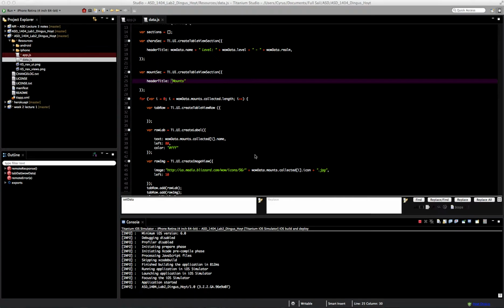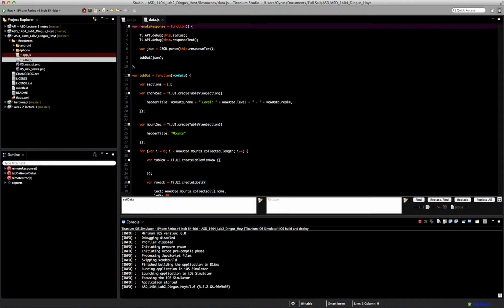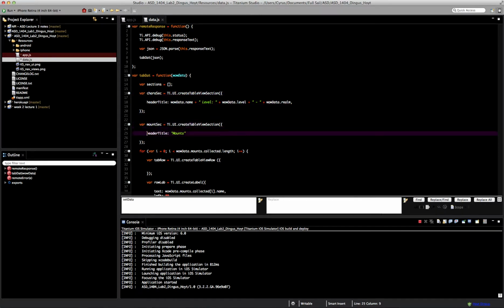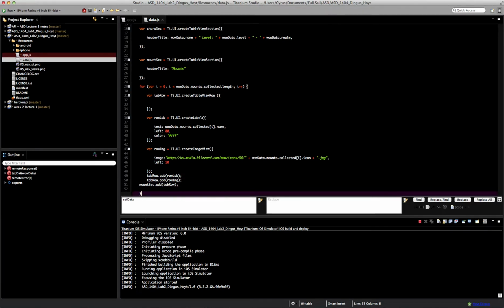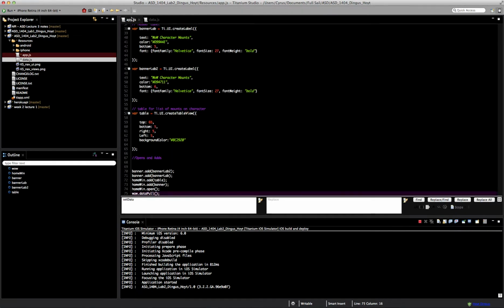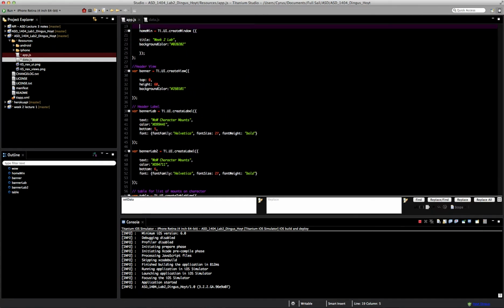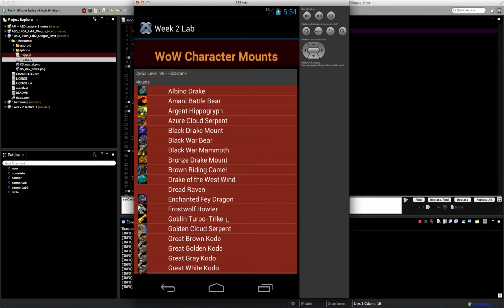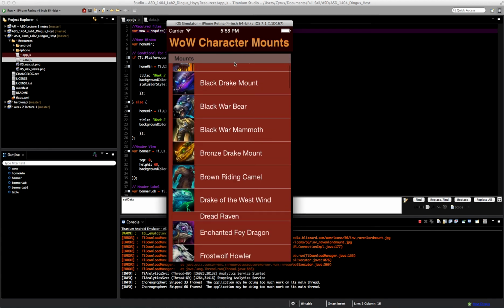ASD 1404 Week 2 Lab Vid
Week 2 project